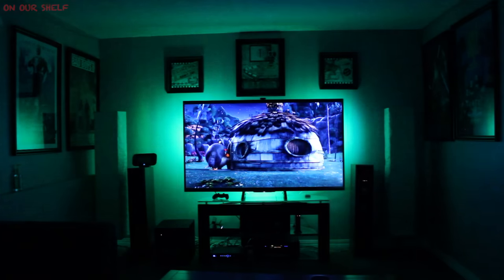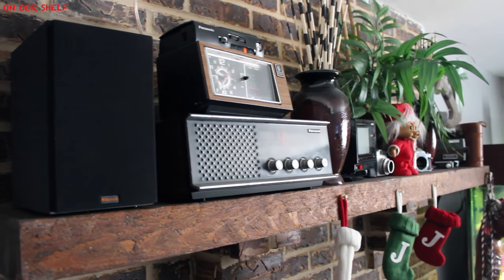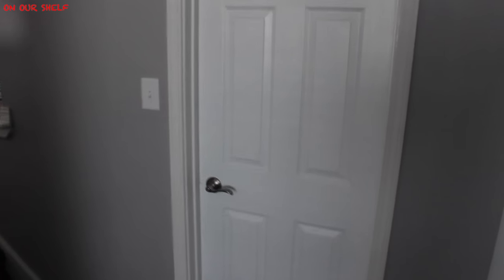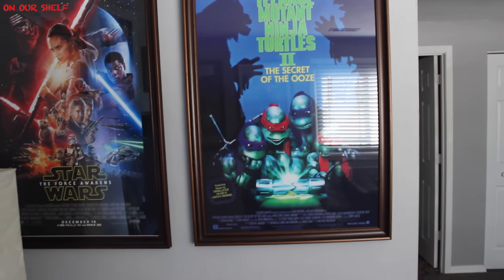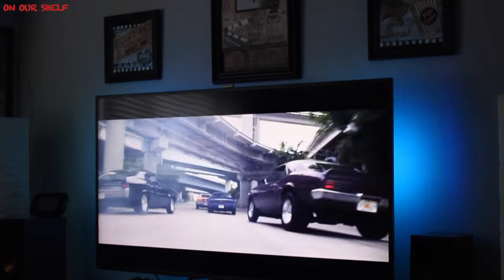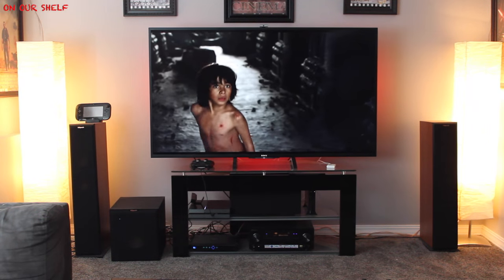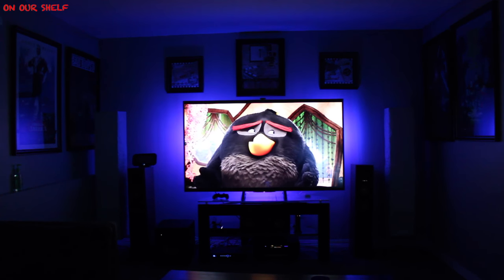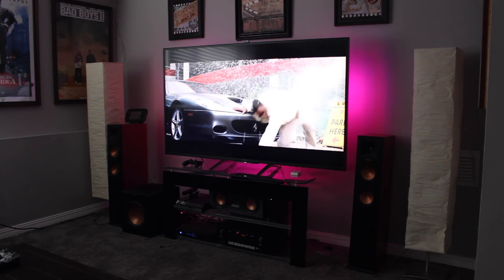2017 Home Theater Tour 1.0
ONOURSHELF

Hi Guys. I finally got around too show you part 1 of my home theater tour. This room is not quit finished yet, but I just wanted to give you an idea of what it is like to be down here.

Sony 70" 4k tv

Klipsch R-14M Bookshelf Speakers (Pair)

Pioneer Elite VSX-90 7.2 channel Receiver

Klipsch - R-25C Center Speaker

Klipsch R-10SW 10" 300 watts Subwoofer

Klipsch RP-250F Floorstanding Speakers

Coming To America Poster

Star Wars Poster

Back to The Future Poster

Nintendo WII U

Playstation 4

Paper Lamps

THE GEAR I USE